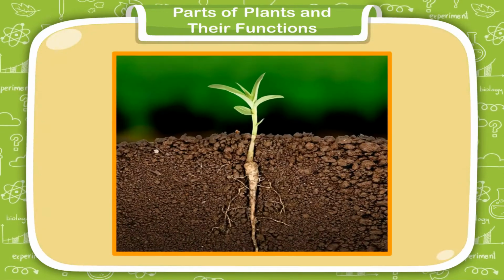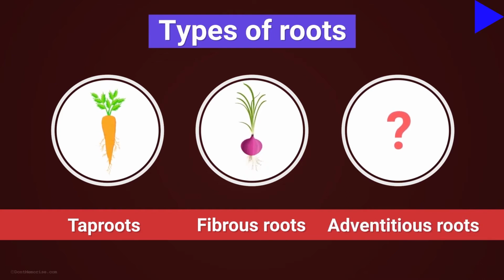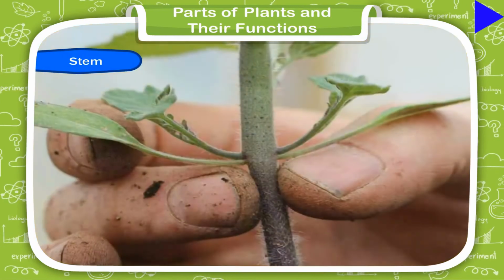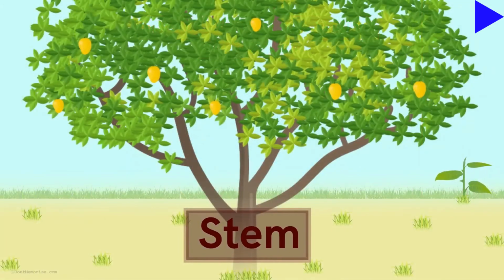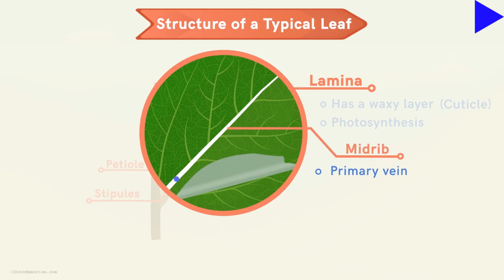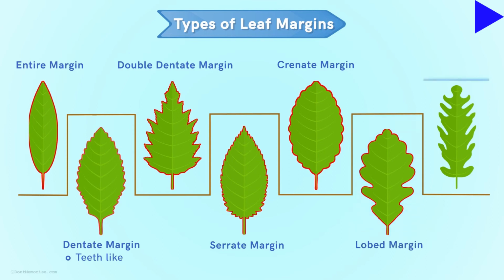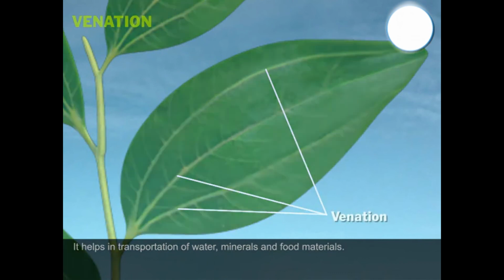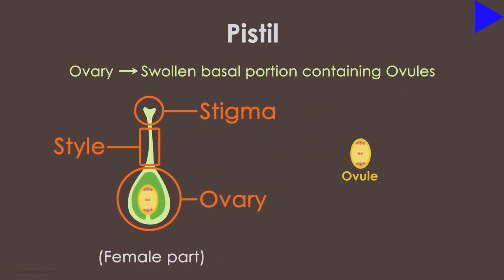Class 7 Lesson 2 Part of Plants - Structure and Functions